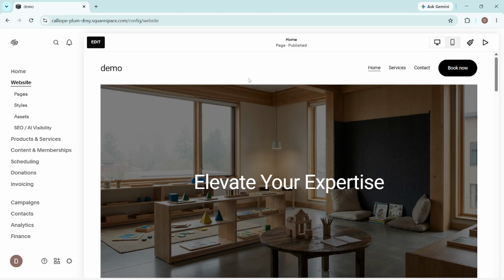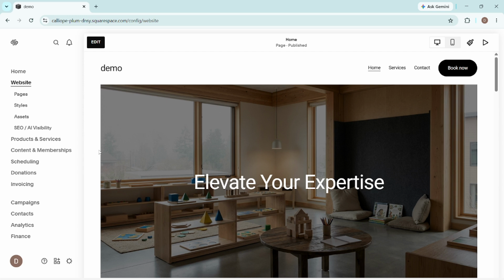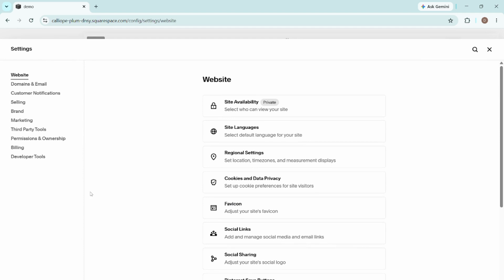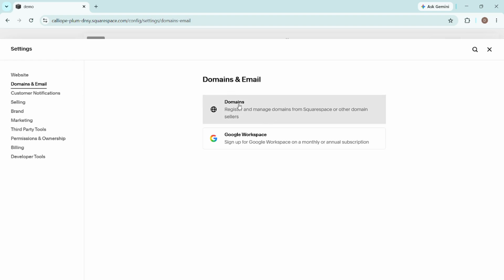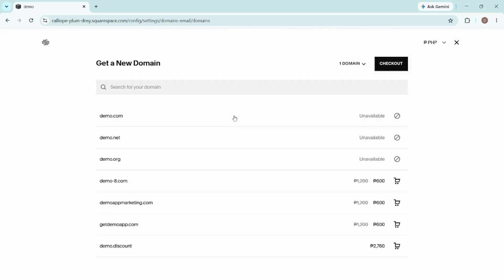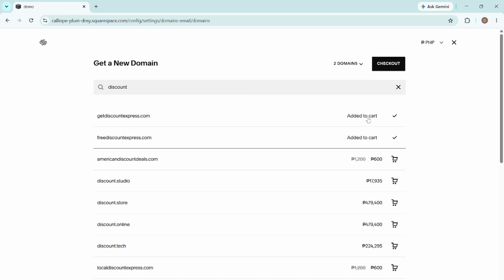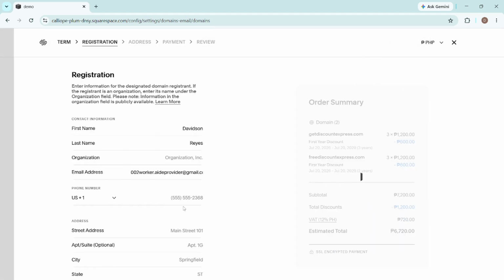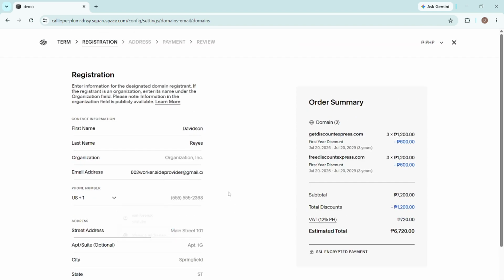How to Register a Domain on Squarespace 7.0 [2026 Step by Step]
Learn how to register a domain on Squarespace 7.0, step by step, so your site is ready fast. In this Squarespace 7.0 tutorial, you’ll use Squarespace to search domains, check availability, and connect them to your account. If you’re searching how to buy a domain, set up a custom domain, or Squarespace domain registration, you’re in the right place.